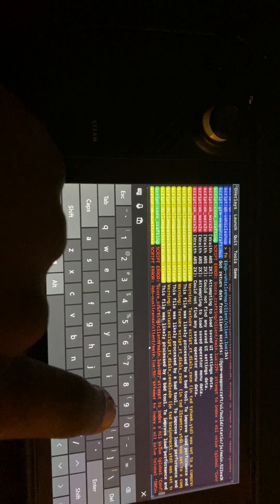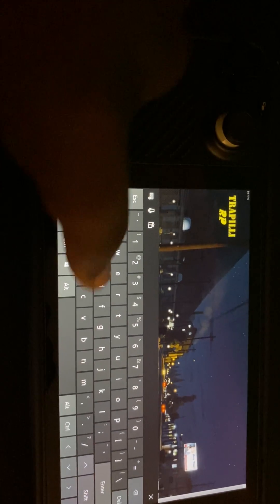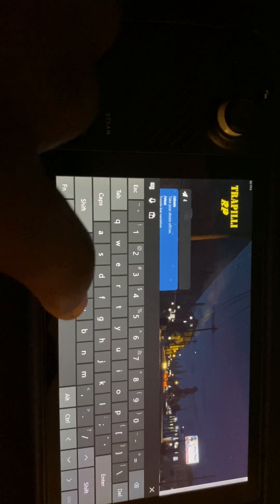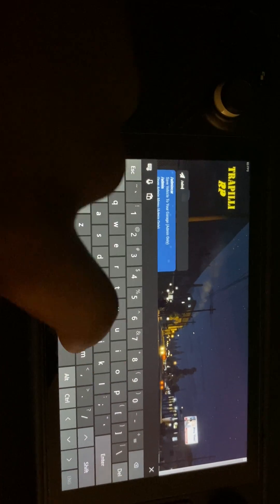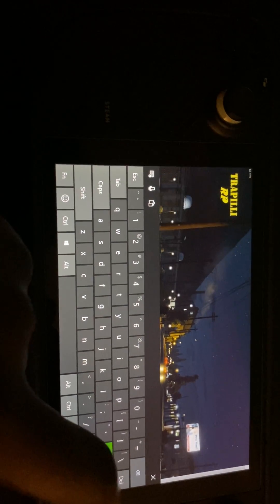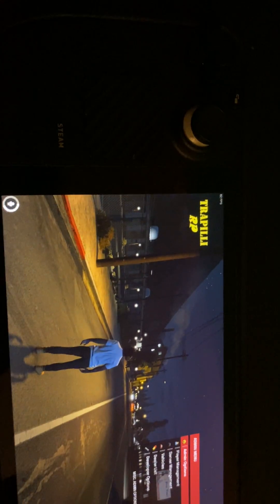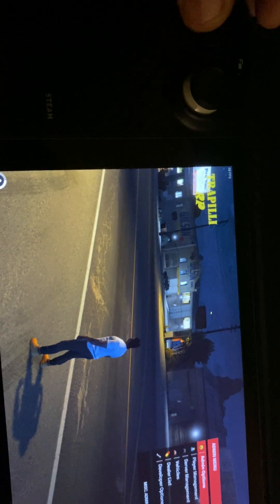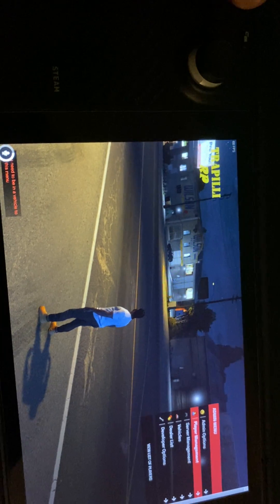Play Fivem Rp servers on your steam deck, but install “steamdecktools” via GitHub (steamdeckwindows)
Play Fivem Rp servers on your steam deck, but install “steamdecktools” via GitHub (steamdeck with windows only!)